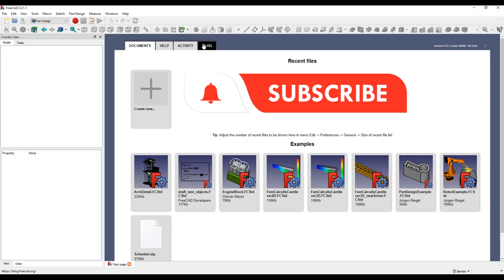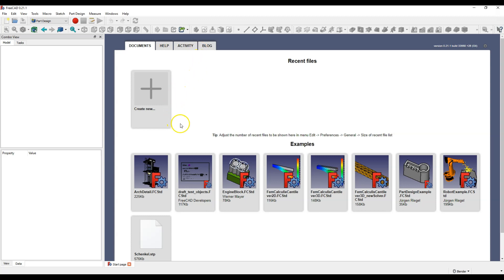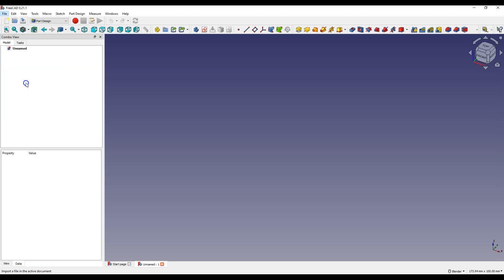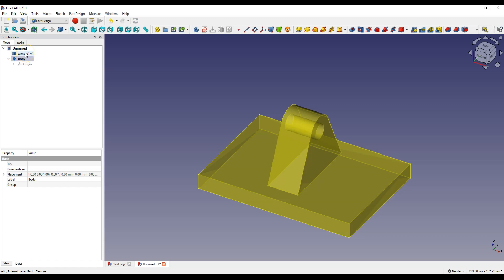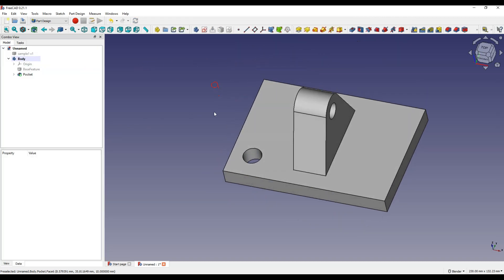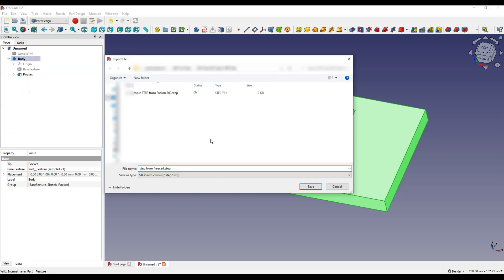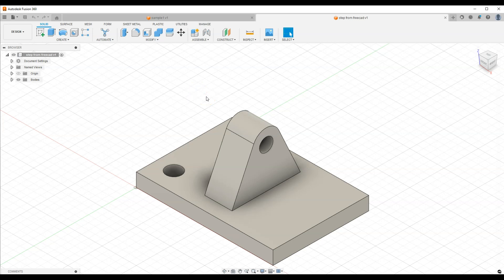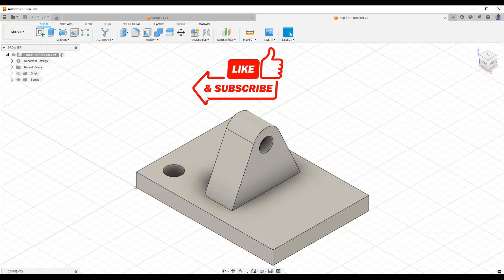How to open STEP in FreeCAD - Import and Export STEP file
FreeCAD is a parametric 3D CAD system and is completely free, but this does not mean that it cannot work with other, even paid, CAD/CAM systems.
FreeCAD can be used commercially, and its great advantage is the support for STEP files.
You can open STEP files in FreeCAD, and you can save models created in FreeCAD in STEP format.
And the STEP format is a universal format for data exchange between CAD/CAM systems, and many CAD/CAM systems support this format.